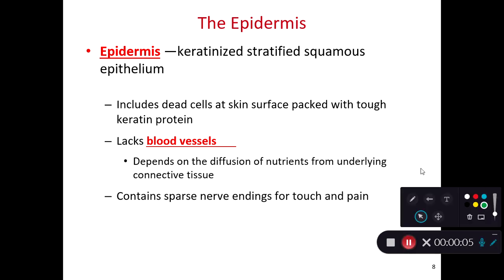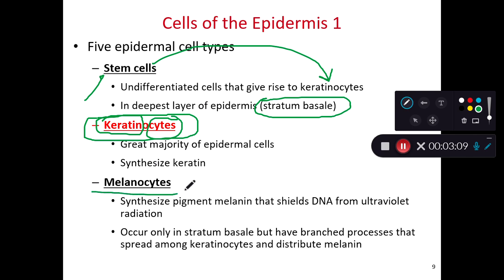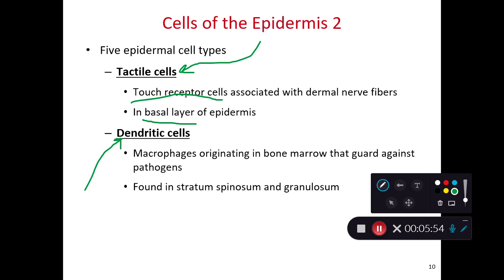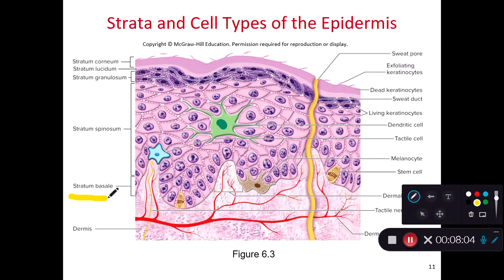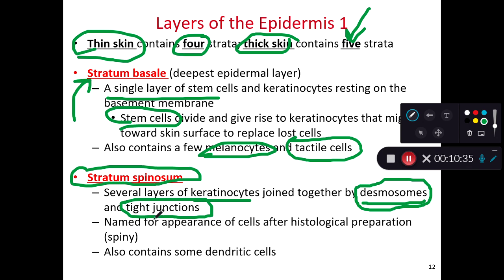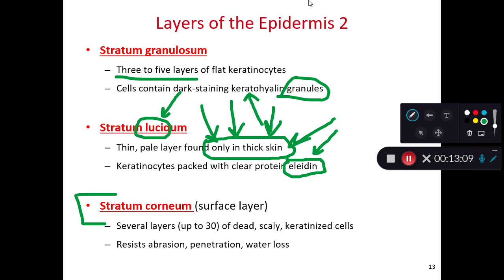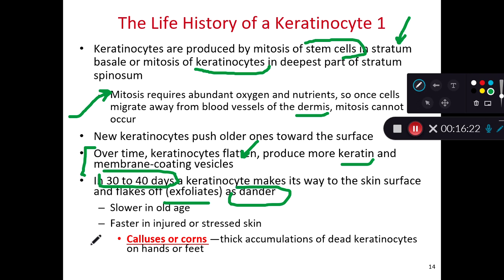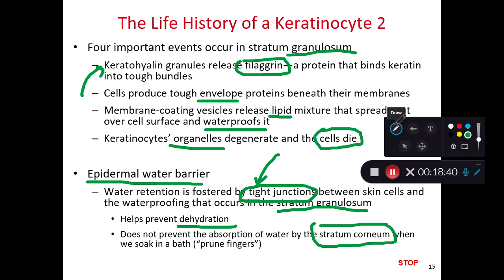BIOL 214 Epidermis (Ch 6 Part 2)